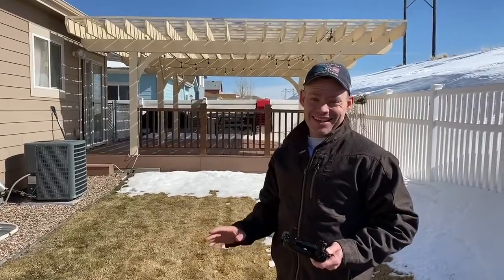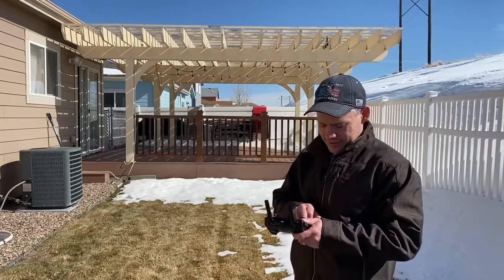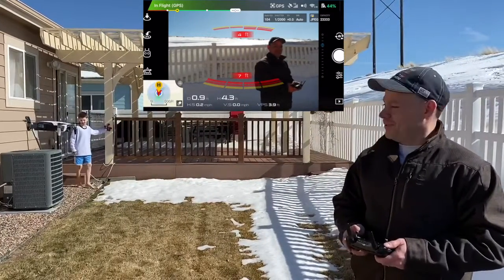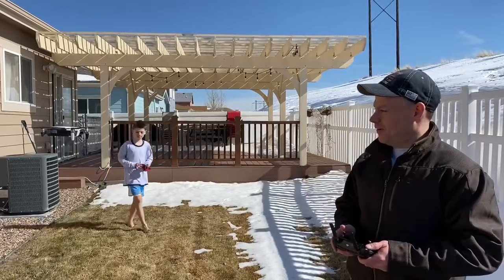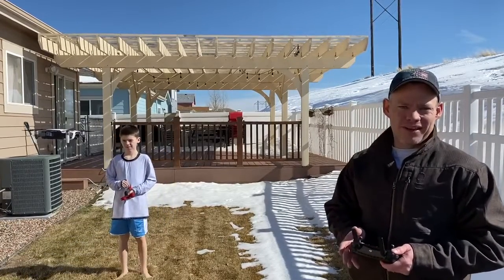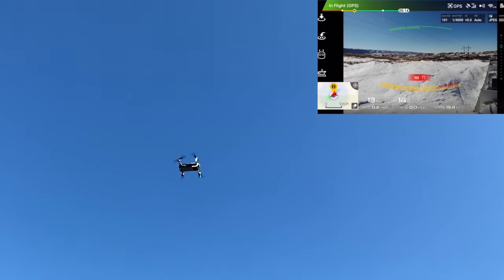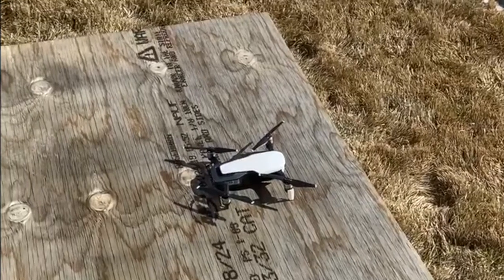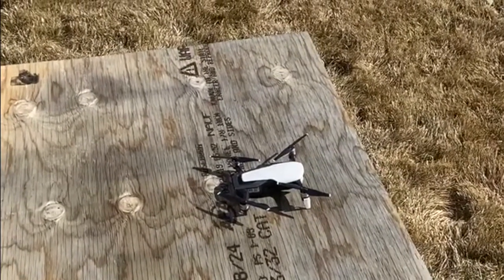DJI MAVIC AIR DRONE SHOTS (FIRST EVER OUTDOOR FLIGHT)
We recorded some footage with the Mavic Air. Mavic Air 2 is out but the original still does a great job.

We got a new drone and love it. This will give us more opportunities in our travels to film aerial shots of the campgrounds and resorts we stay at.

WE INCLUDE MORE DETAILED REVIEWS OF THE VIDEOS WE POST ON YOUTUBE.

THANK YOU KING AND COUNTRY JOY AND FIX MY EYES.